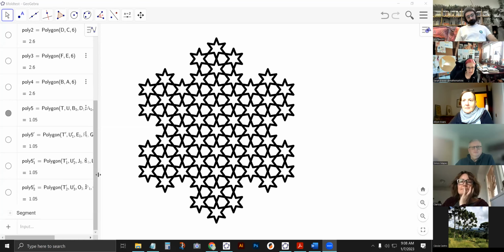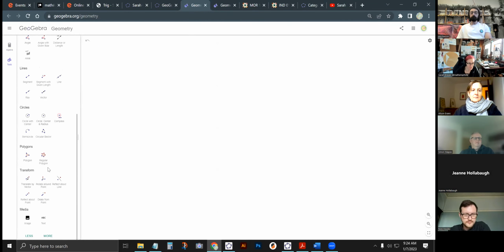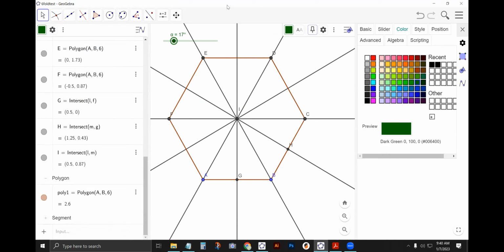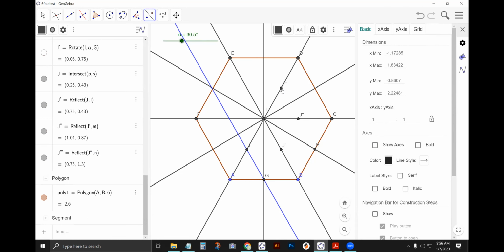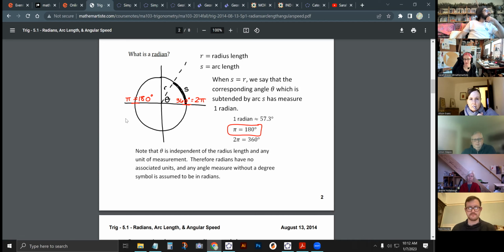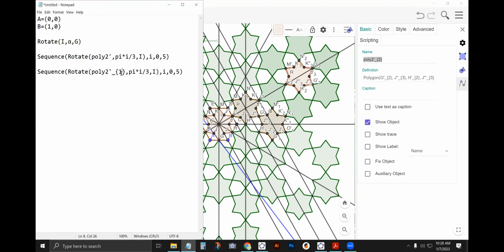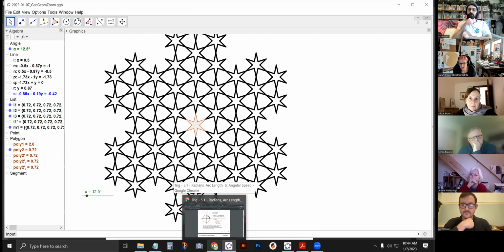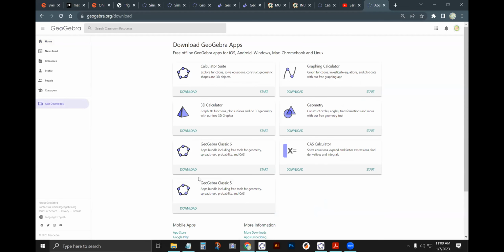2023-01-07 GeoGebra Zoom on Variable 6-pointed star patterns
Unedited recording of the Zoom lesson